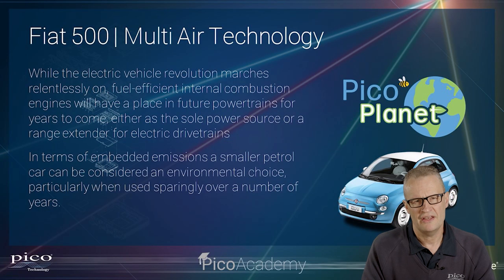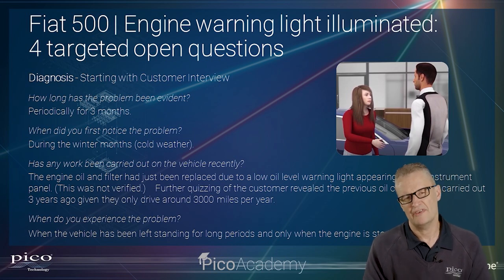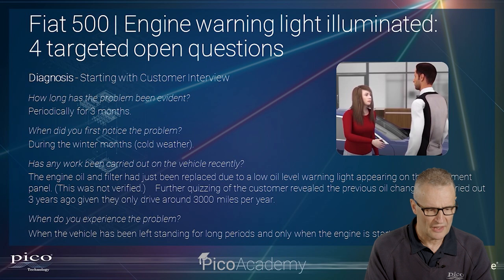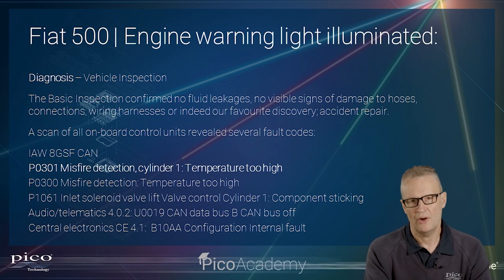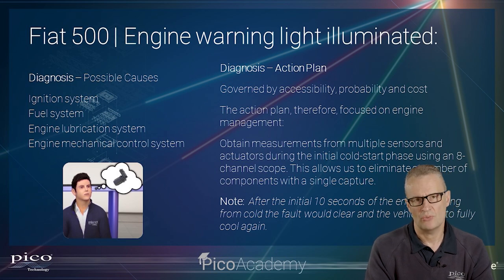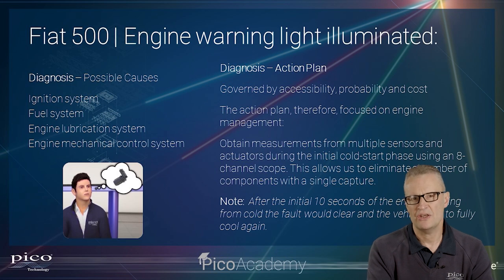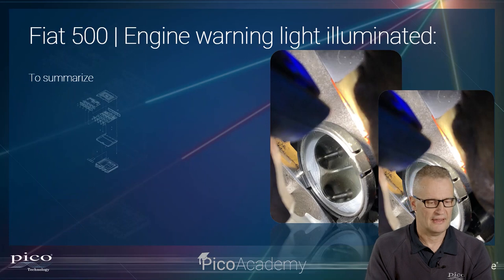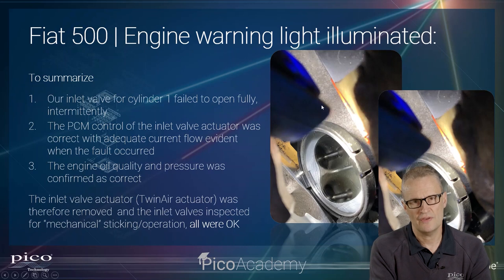Case study: Fiat 500 misfire with Steve Smith | PicoScope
Confirming the cause of a momentary misfire and severe engine vibration when cold using the Automotive 8-Channel PicoScope.